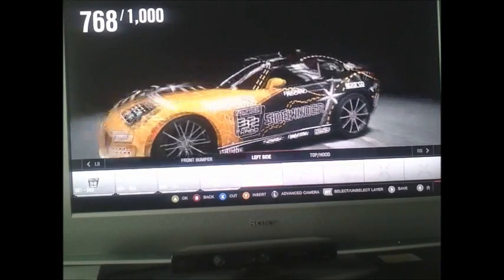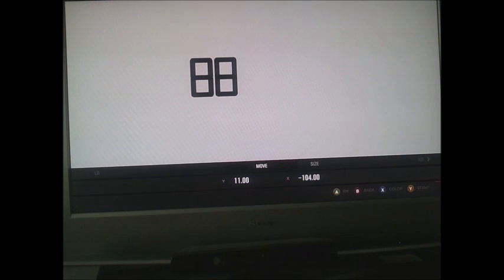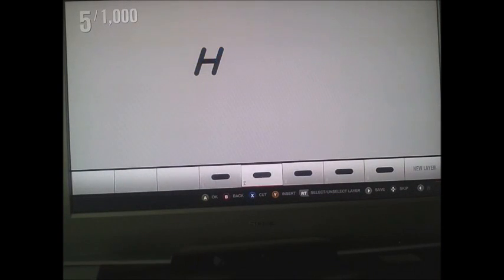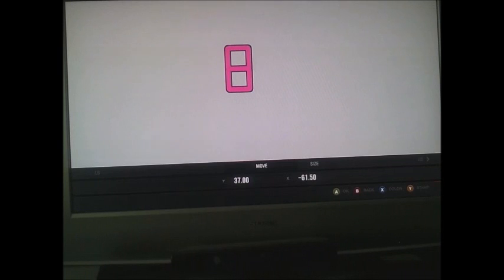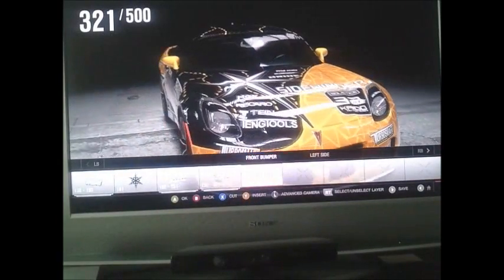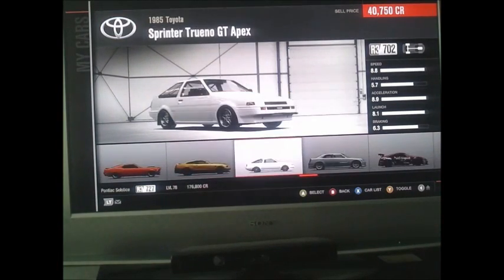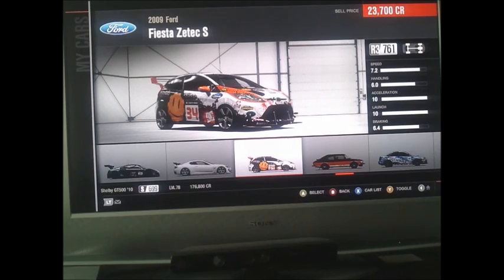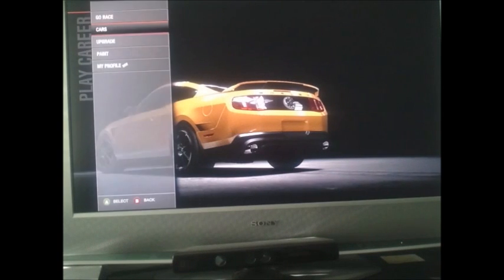Tutorial - How to make easy new fonts in FM4?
Welcome to Sidewinder channel!